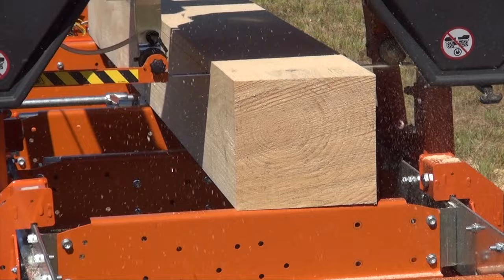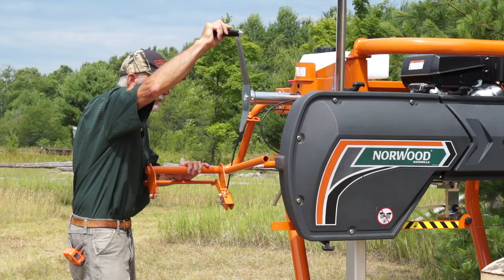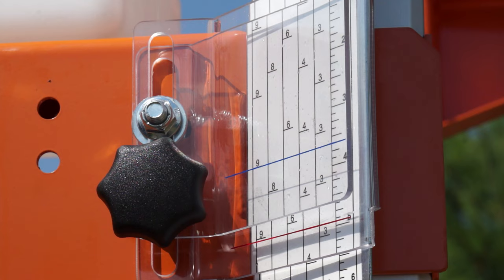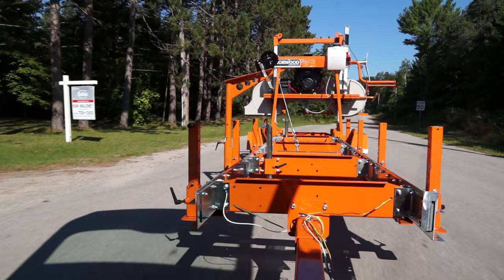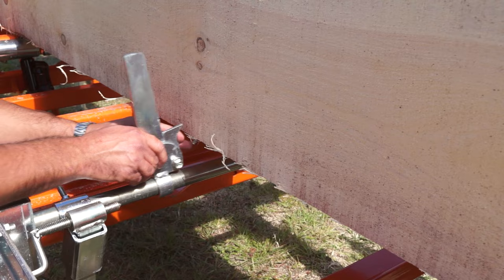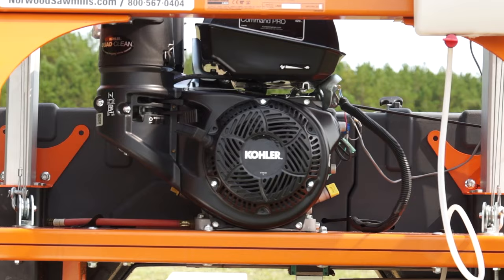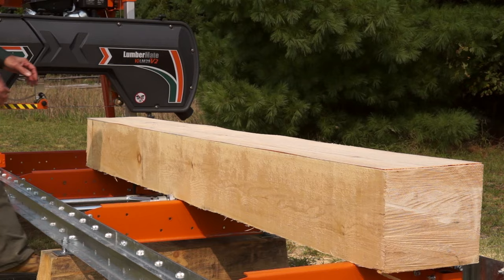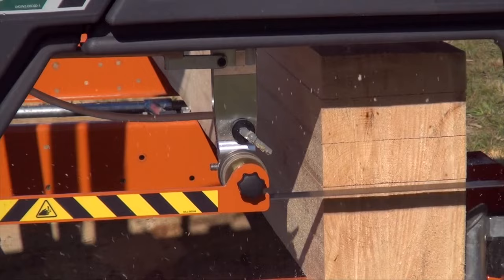Norwood LumberMate LM30 Portable Sawmill - Adventure Ready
The Norwood LumberMate LM30 portable band sawmill saws logs up to 76cm (30") in diameter into boards up to 64cm (25") wide.

This video shows the Norwood LumberMate LM30 portable sawmill and many of the available optional attachments such as trailer system, toe boards, log loading, rolling and ramp system and rapid dogging and rolling system.

Or contact the Norwood dealer in your country.